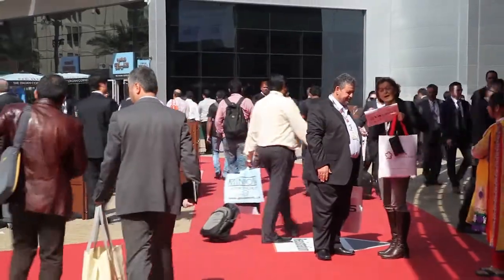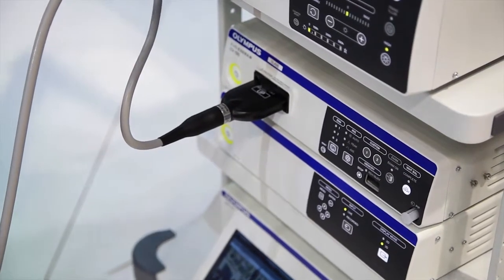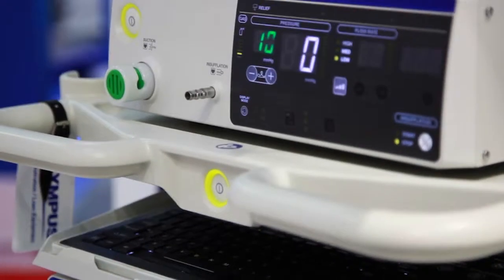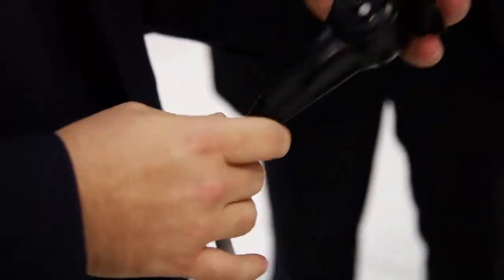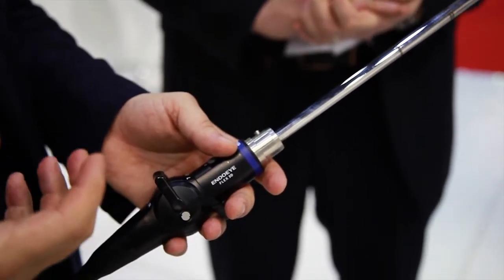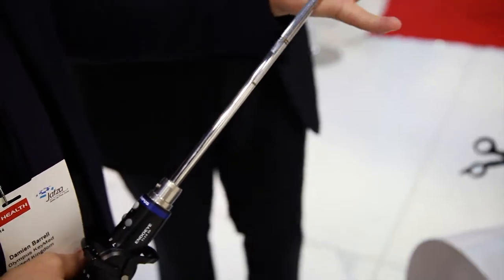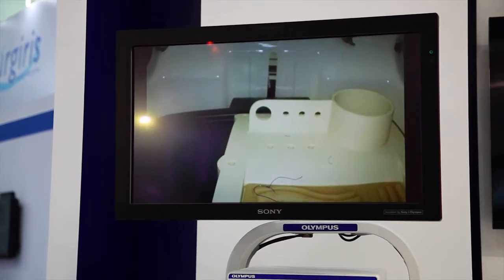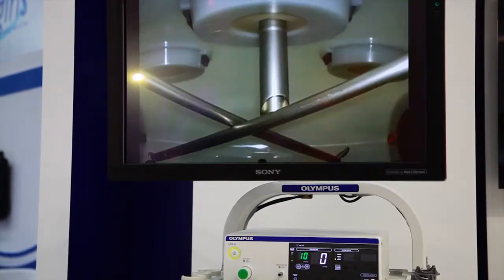Olympus at Arab Health 2014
Surgical Energy's Olympus STMS integrates both bipolar and ultrasonic generators feeding a single tool. This new synergistic energy system uses bipolar energy to seal and ultrasonic energy to cut tissue.